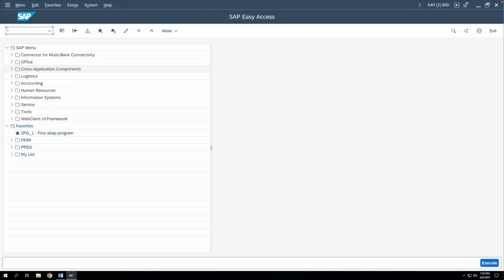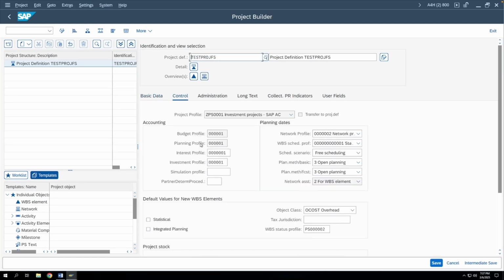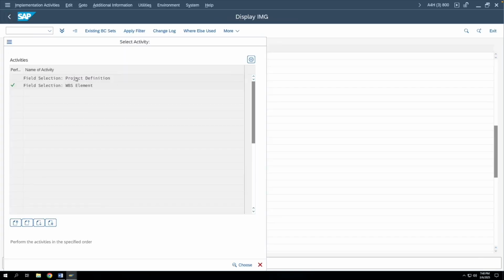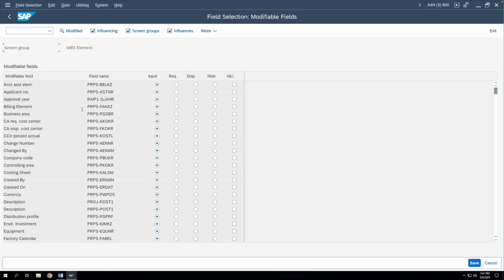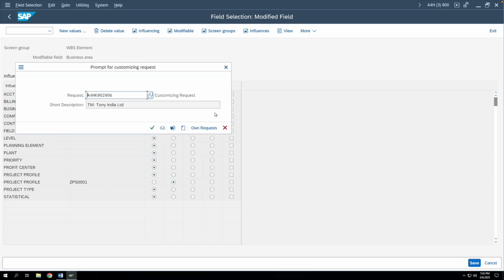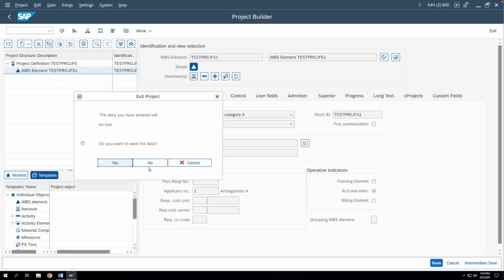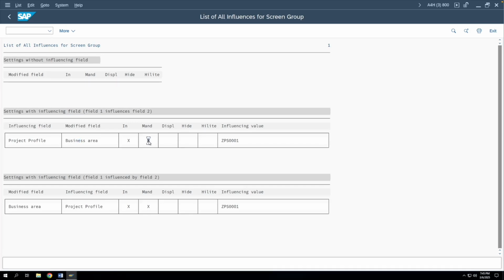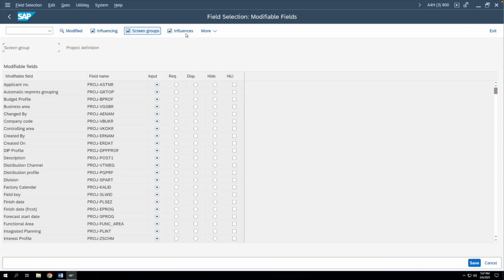Field Selection in Project Systems - Part 2 | AC SAP Consulting